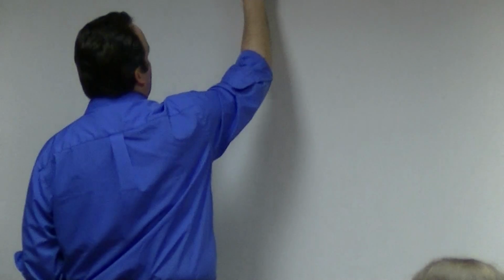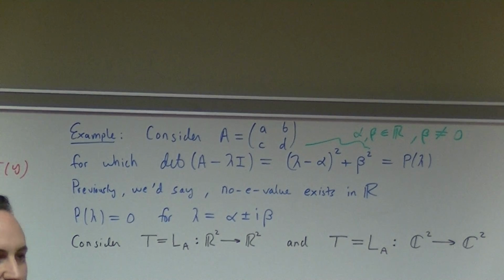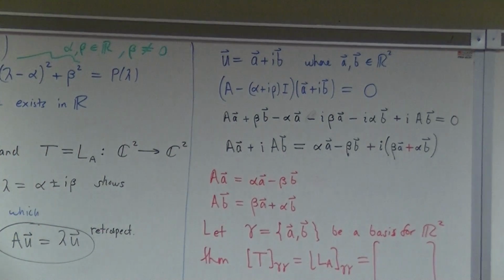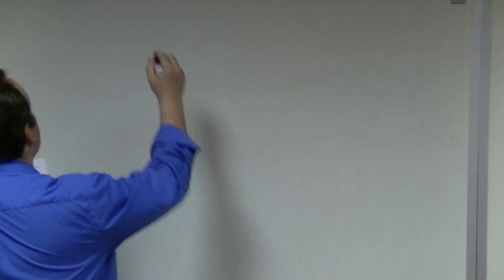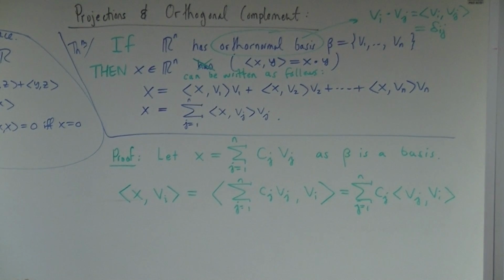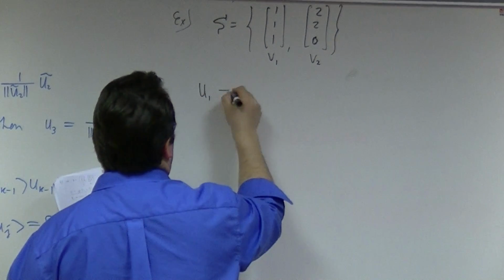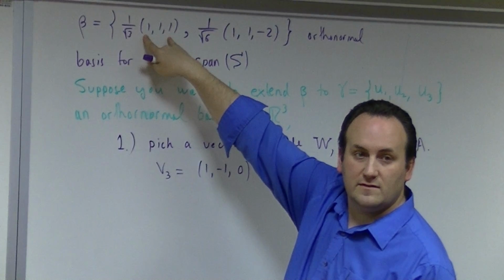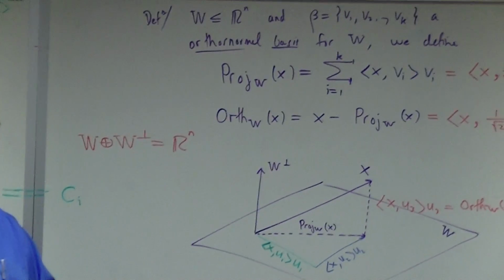Linear Algebra: Lecture 32: rotation dilation from complex evalue, GS example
In Lecture 30 we introduced the Proj_W and Orth_W in terms of a given basis. Here I study these further and almost prove coordinate independence (in retrospect, there is a simple argument I'll show in a later post). We also see the matrix of the Proj is symmetric. I mentioned how you can use this to construct matrices with any old e-value you desire. Ultimately, 2 proofs of the theorem that W and W perp form the direct sum were given. We then applied the theorem to derive the normal equations for the least squares problem. We concluded with an overview of some inner products which were not dot-products and a brief discussion of Fourier series. Next up, the theory of adjoints and the spectral theorem.